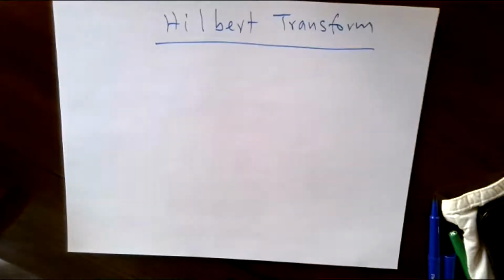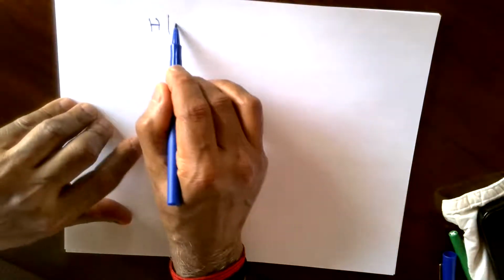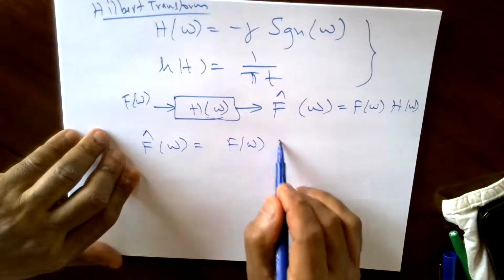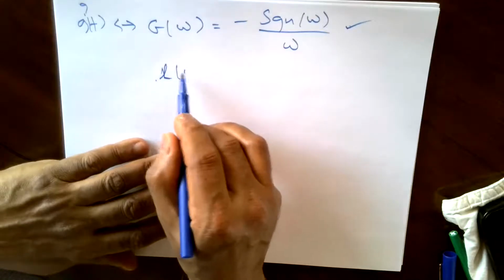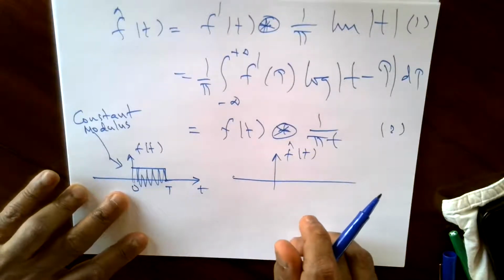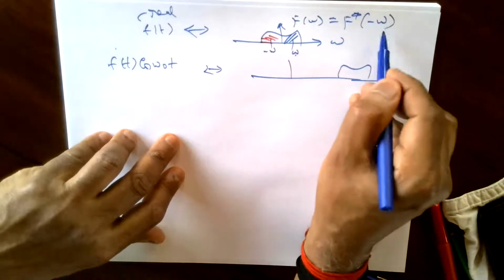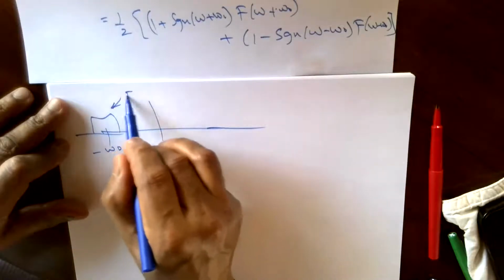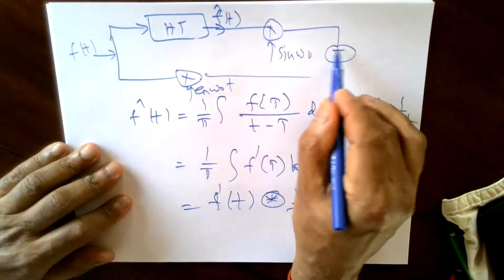Pillai: Hilbert Transform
Hilbert Transform properties and single sideband (SSB) modulation are discussed.  Single sideband modulation saves half bandwidth compared to (double sideband modulation)  using Hilbert transform.